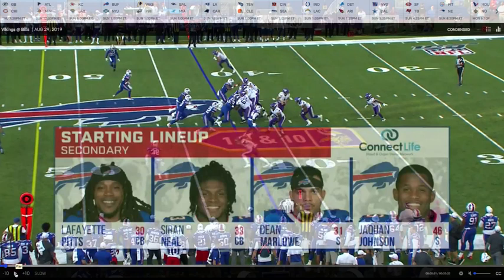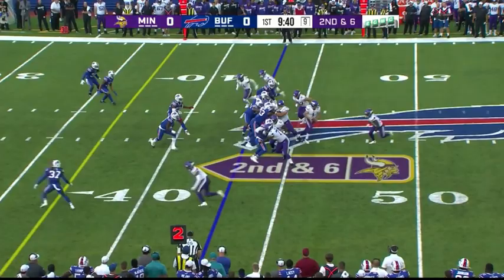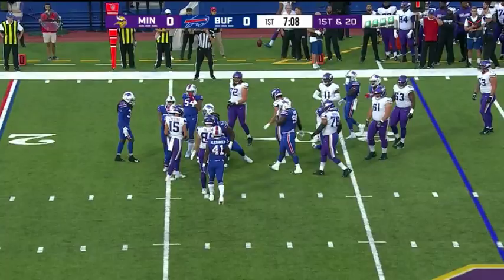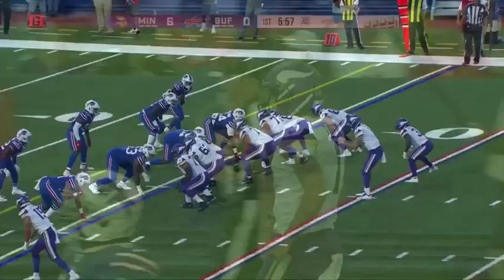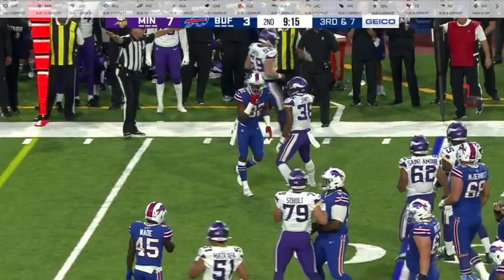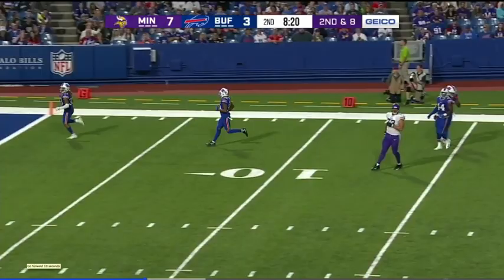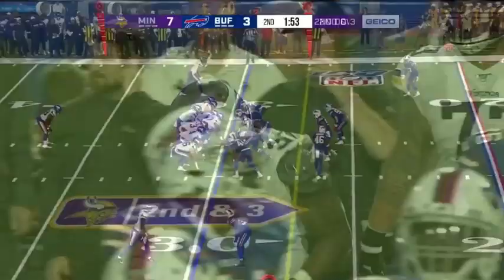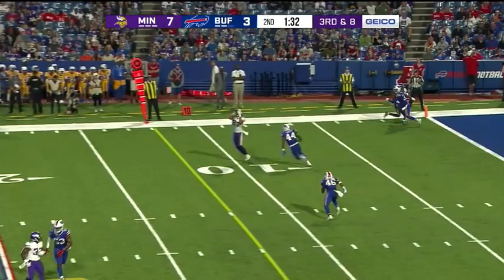Film Review, Kyle Sloter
Links